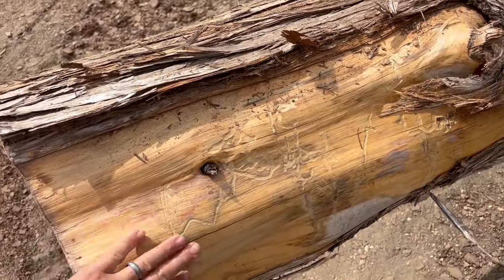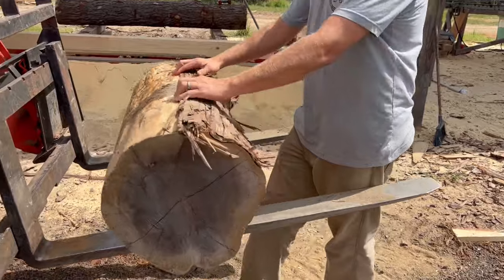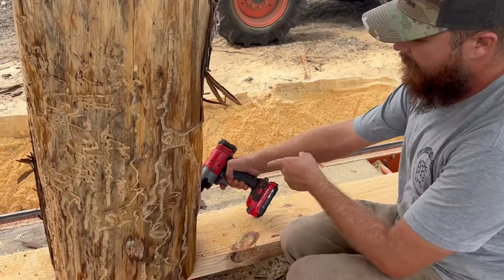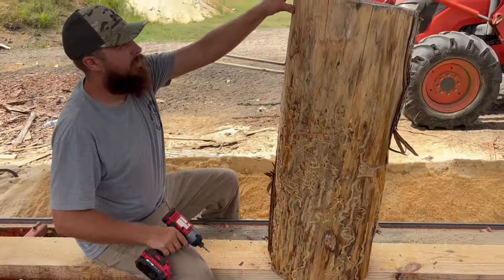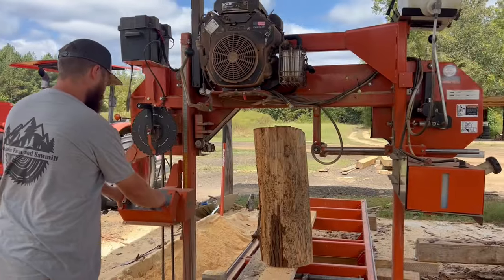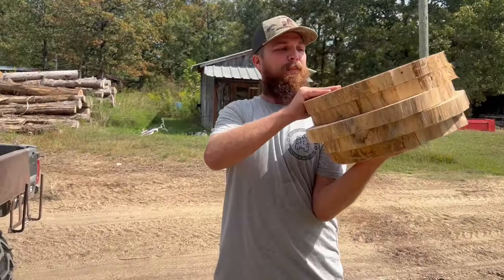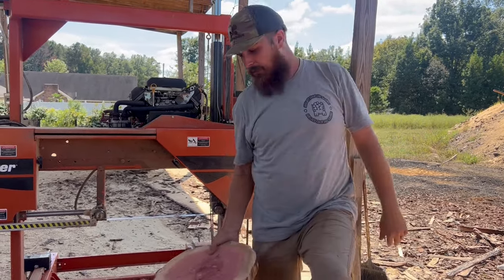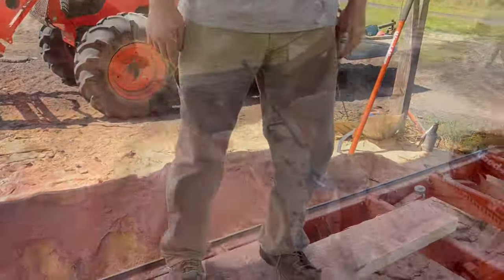Making COOKIES on a Woodmizer SAWMILL!!!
Today we are sawing COOKIES! That is right, cookies! These will be used at a wedding as some type of decoration! Follow along as we saw some of these beauties out! I am sure there are better ways to do it, but this is a way and it works!